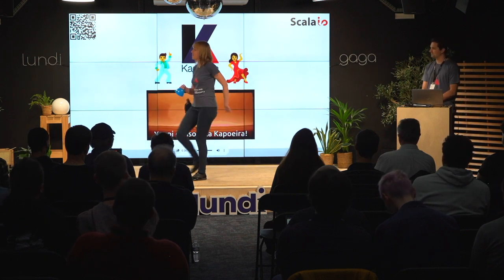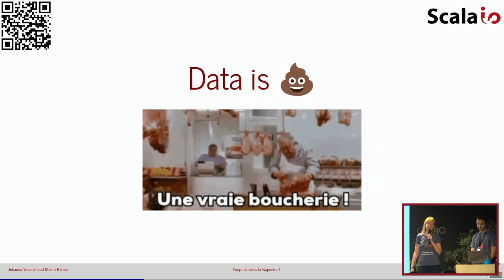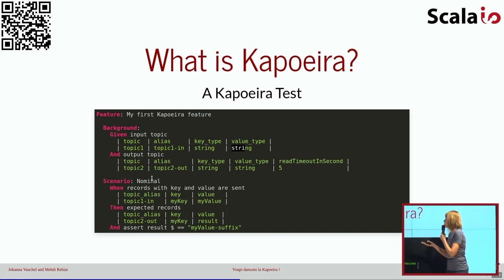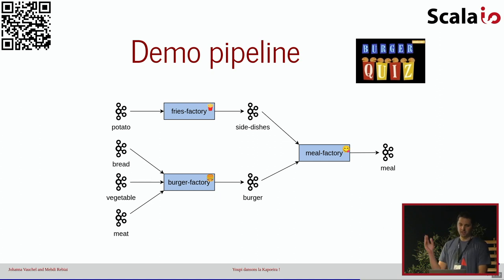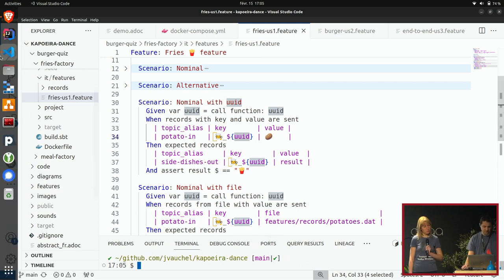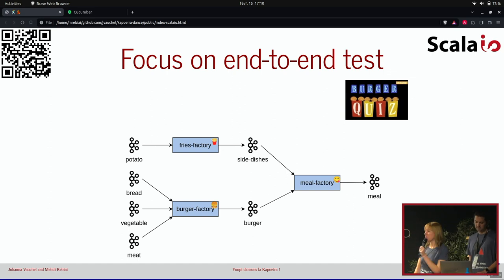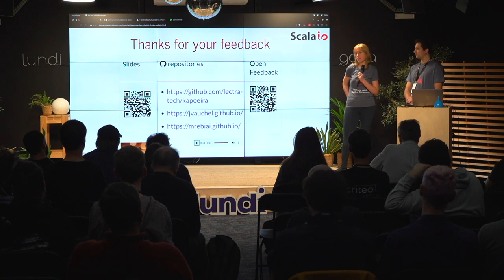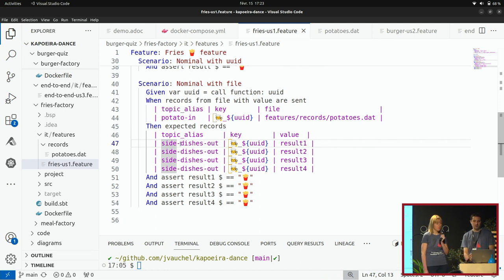Youpi dansons la kapoeira en testant nos kafka streams by Johanna VAUCHEL et Mehdi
Description:
Avec le monde de la Data en perpétuelle croissance, l’outil Open Source Apache Kafka est devenu incontournable grâce à ces capacités de collecte, de traitement temps réel, de stockage et d’analyse de données.

Mais comment facilement tester toutes ces opérations dans un environnement d’intégration ? La solution Open Source Kapoeira tente de répondre à cette problématique.

Sais-tu danser la Kapoeira ? 🎶 C’est du Cucumber 🥒 et du Kafka ! 🎬 🎺

C’est à l’aide d’un langage simple et normalisé basé sur Gherkin, qu’un test automatisé Kapoeira pourra être co-écrit par un QA, un PO ou un DEV. Il pourra servir à la fois de spécification, de test d’acceptance et de test de transformation de données sur une vraie infrastructure Kafka.

Burger Quiz 🍔 : venez découvrir Kapoeira à travers une démo live testant un Kafka Stream qui fabrique des hamburgers !

Si vous êtes intéressés, nous serons ravis de récolter vos retours et vos contributions pour nous aider à améliorer cet outil.